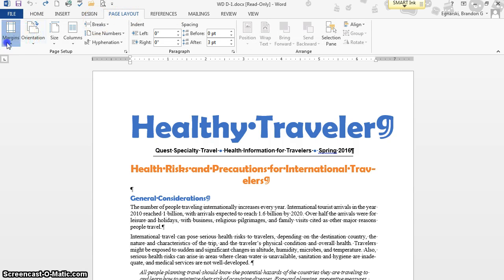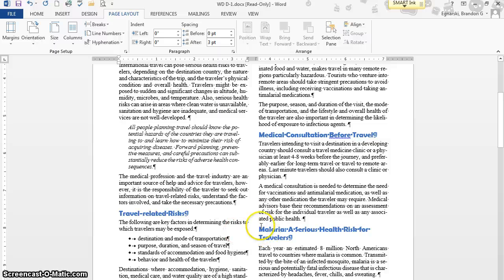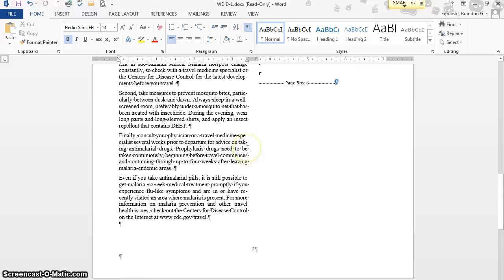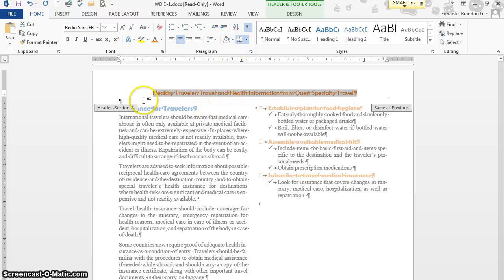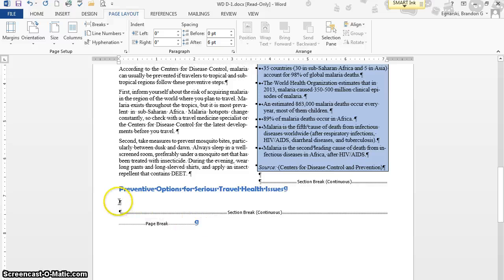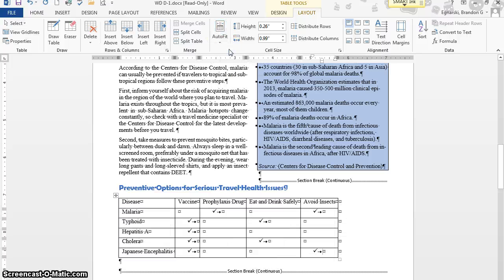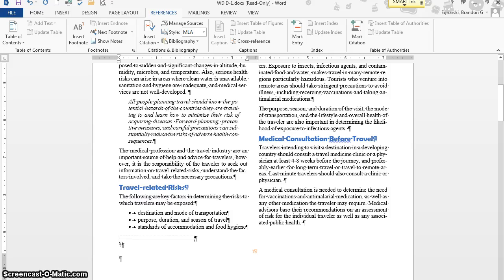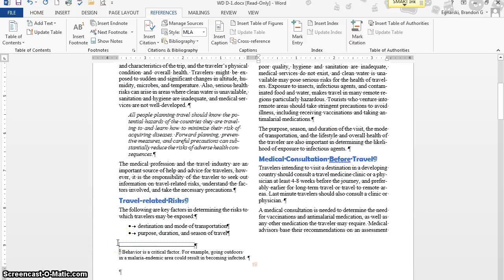Word 2013 - Unit D